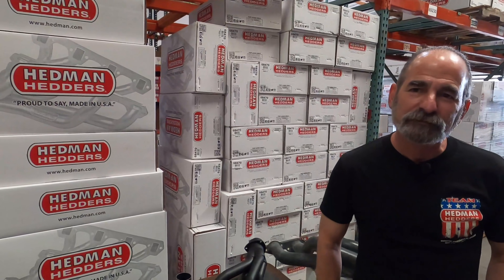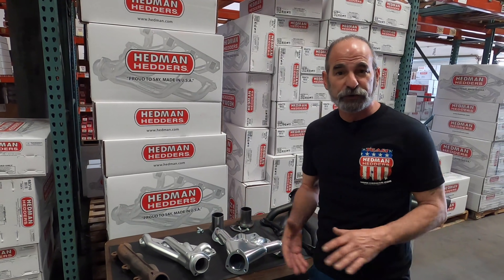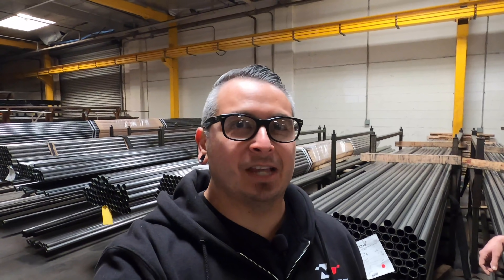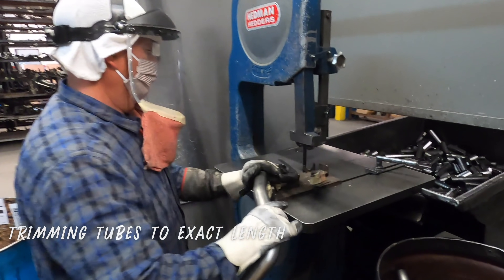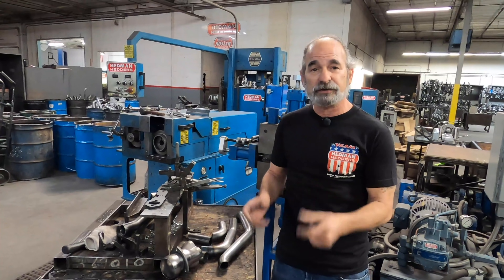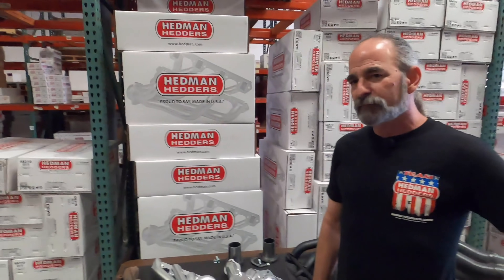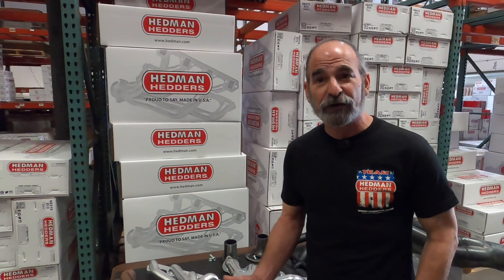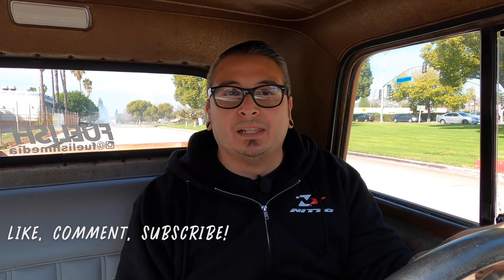How Do Exhaust Headers Work? | The Bottom Line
There’s more to vehicle performance than simply having a powerful engine. Every link in the chain counts and having the right exhaust system will help an engine perform to its’ full potential. Having a restrictive exhaust will cause a buildup of escaping gases in the combustion chamber and prevent more fuel from entering it. Helping these gases evacuate quicker makes for better combustion, thus more power.

To discuss the many reasons how headers can help your ride perform to its’ maximum, we made our way to Hedman Performance’s headquarters in Whittier, CA. There, we met with Marc Lewis to get the rundown on header science and the wide array of products they have for various vehicle applications

Follow along as we talk all things about exhaust headers and see how they are made.

0:27 — Intro with Kevin Aguilar.
1:57 — History of Hedman Performance told by Marc Lewis.
2:39 — What do headers do for performance?
2:58 — Cast manifold vs. headers.
3:25 — Tight Tubes and other application specific headers.
3:53 — Do longer runners help gain even more performance?
4:12 — How to pick the right set of headers for your ride?
5:25 — Taking a look at custom Husler Hedders built for the BIGFOOT monster truck .
6:19 —Raw materials for header construction.
7:06 — Mandrel benders, where header tubes take form.
9:55 — Reshaping tubes to match engine exhaust ports.
10:39 — Header collector fabrication and star welds.
12:30 — Finish welding and logo attachment.
12:59 — Fine-tuning and making clearance for mounting bolts.
14:06 — Marc explains the many finishes offered.
16:15 — Taking a look at the 383ci stroker Chevy small block with Hedman Hedders in Kevin’s ’62 GMC pickup.
17:06 — Kevin goes for a spin in his truck and demonstrates it’s performance.

During our visit, we got to witness how headers are made as the Hedman team walked us through their production facility. We started by checking out the raw materials that make up the runners and then witnesses how they are formed into specific shapes. The staff even showed us the many other components that are made in-house to create the complete headers. We also got to see headers being welded, fine-tuned and coated to prevent corrosion.

Afterwards, Kevin shows his personal ’62 GMC pickup and the Hedman equipped 383ci stroker small block Chevy engine. Under the hood he points out the installed headers and then takes the truck out for a wild ride to show the enhanced sound and performance gains attained from adding these headers. He ends everything with a huge burnout.